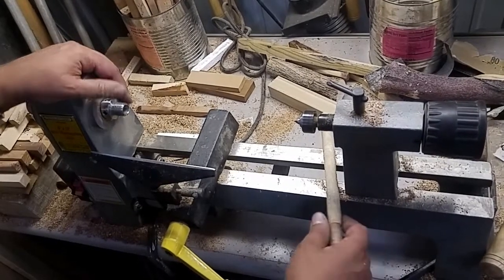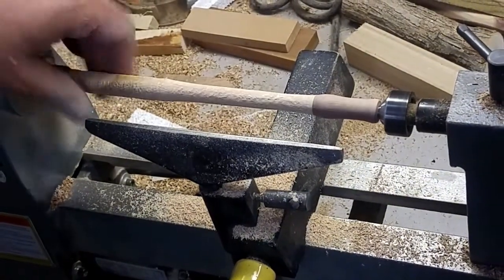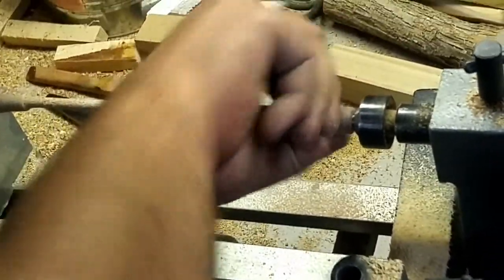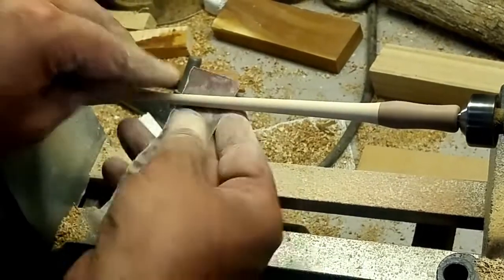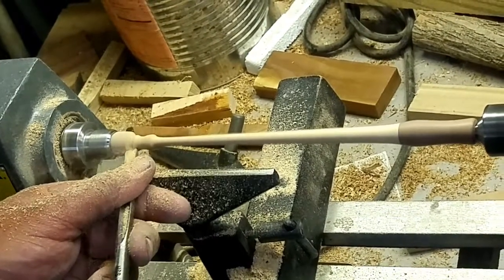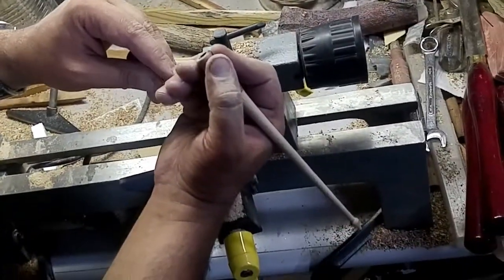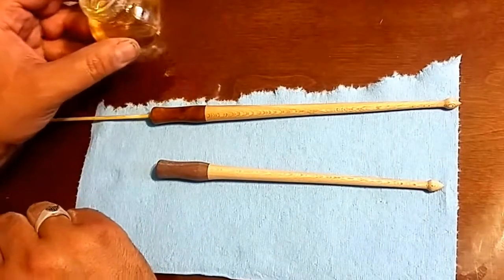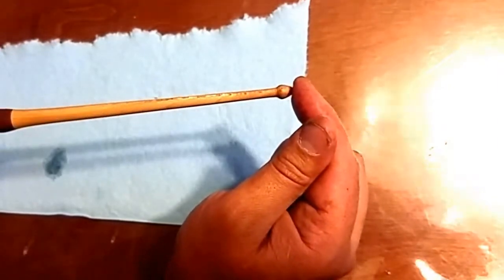How I Make a Two-Color Dip Pen: Part 2 of 2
In this, the second of two videos I show you how I make my pens.  You don't need the metal working lathe to do this but it makes it faster.  This is a great project for someone who likes to tinker in the shop.  You can find lots of beautiful and commercially unavailable woods around town or in a wood pile.  I hope you enjoy the video.